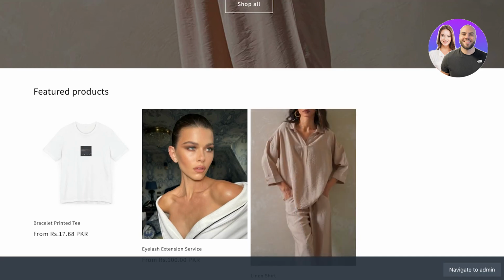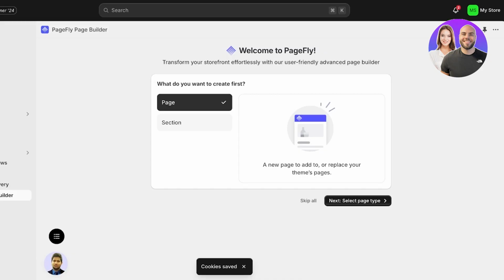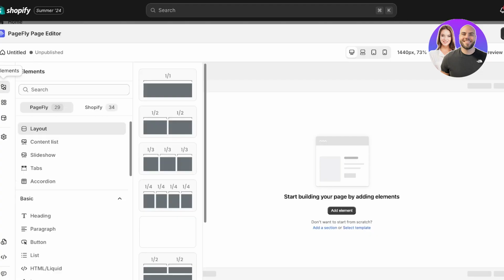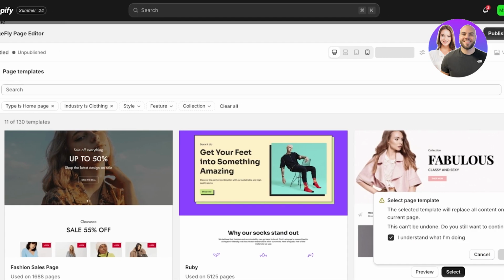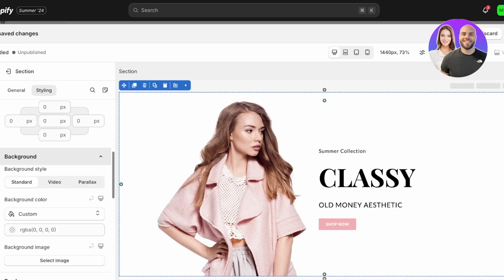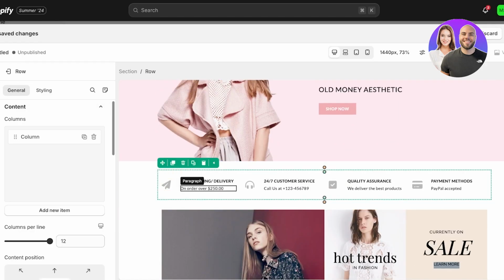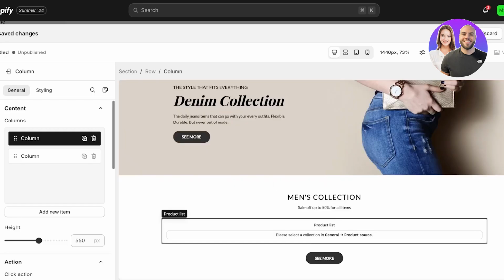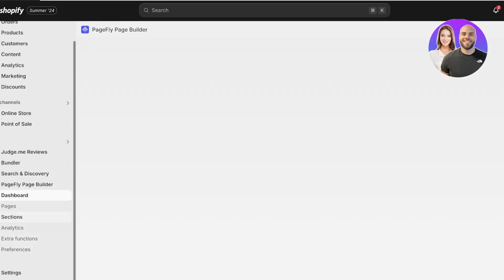How To Use PageFly On Shopify 2026 (Updated Tutorial)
In this video, we show you step-by-step how to use PageFly on Shopify in 2026. This updated tutorial covers everything you need to know — from installing the app to building custom pages and optimizing your store for sales.